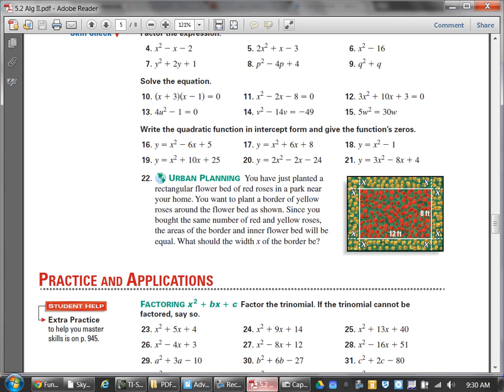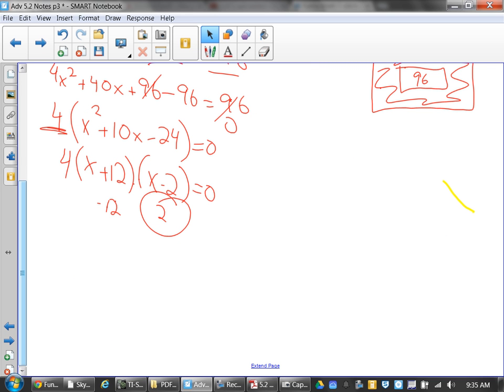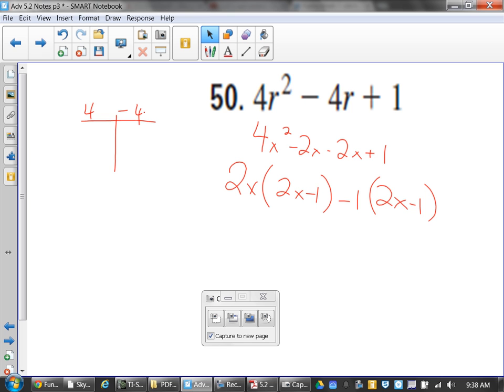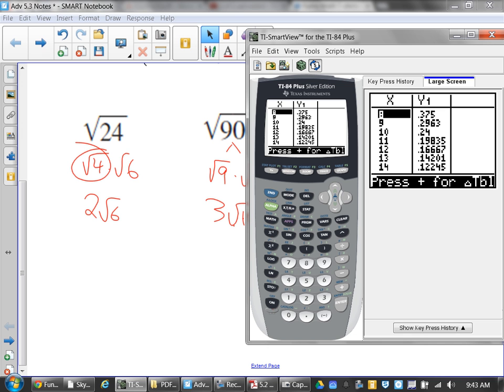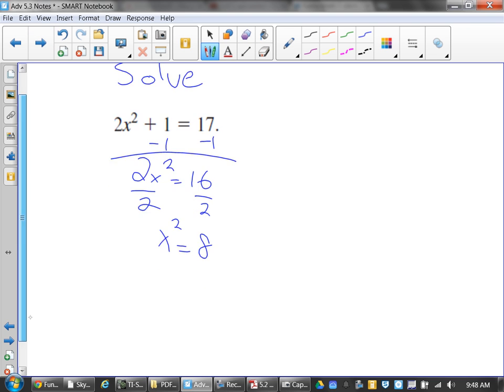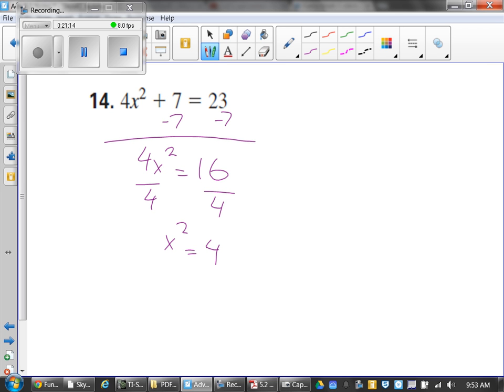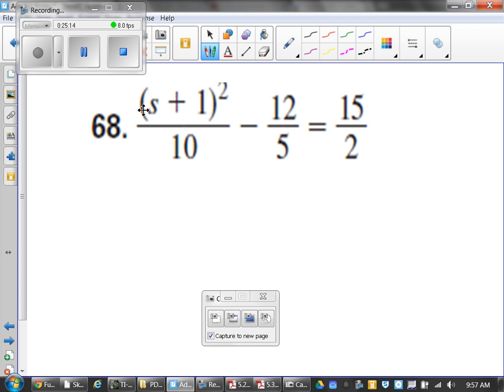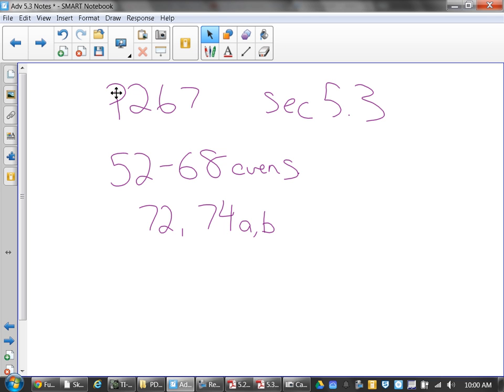September16 5 3 Notes